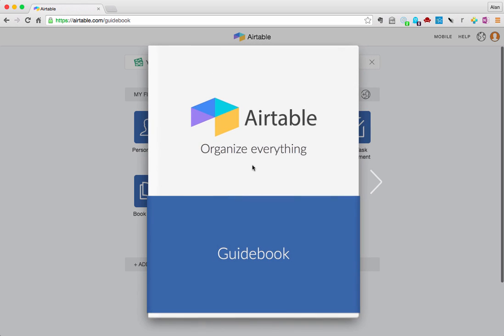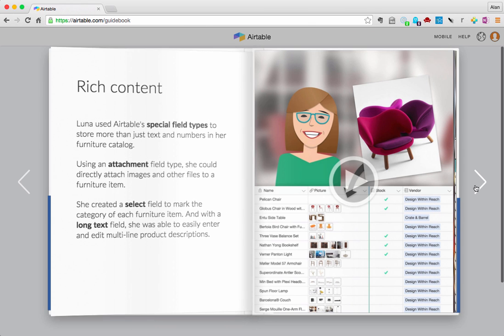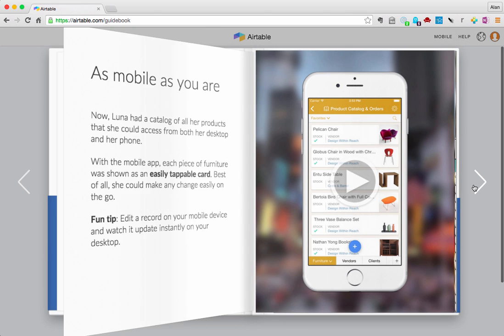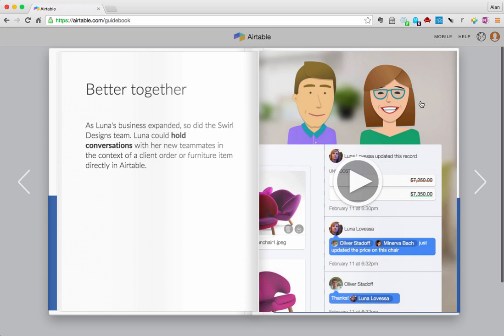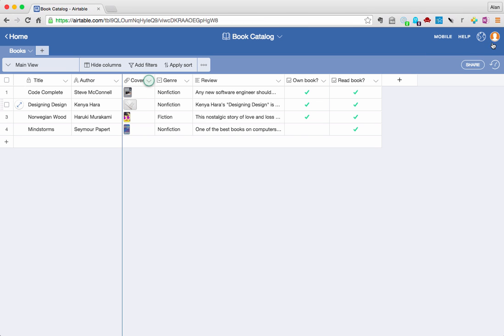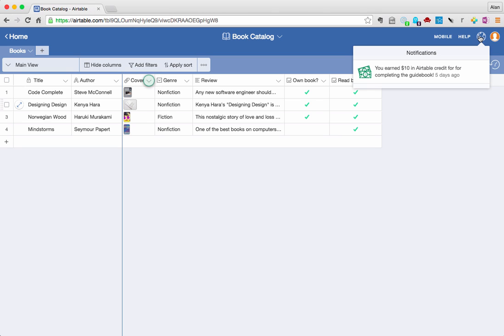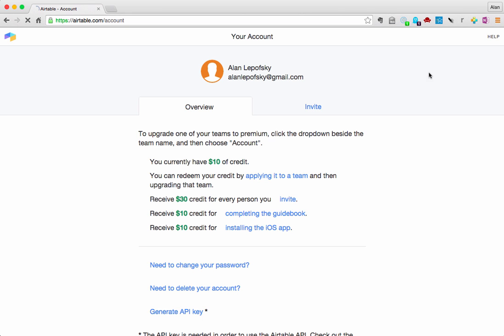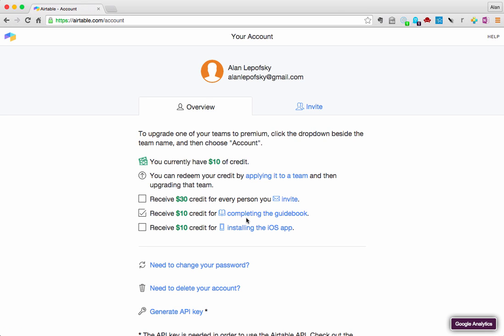Getting Started With Airtable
As they say, you only get one chance to make a first impression. Spreadsheet:database vendor Airtable gets a 9/10 for creating an amazing first time user expereince that helps guide you through getting started.